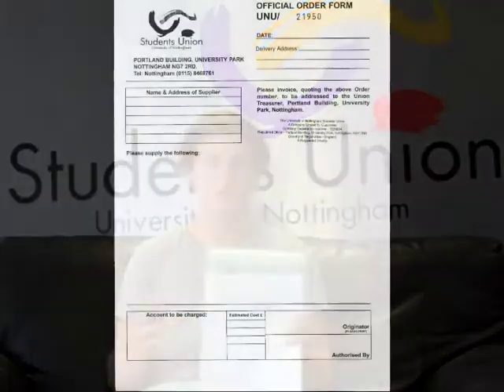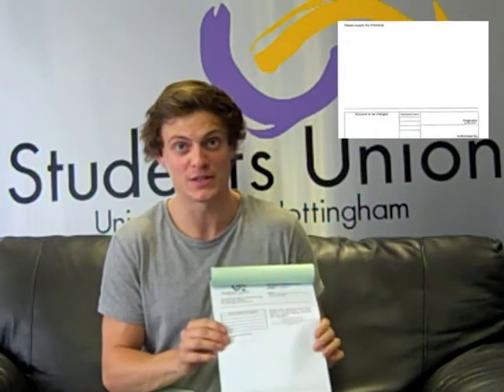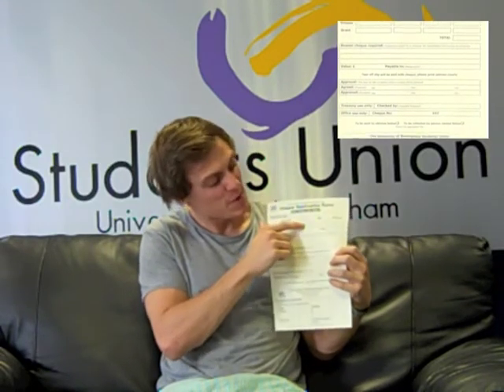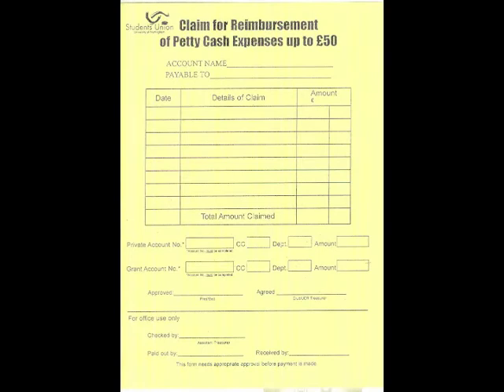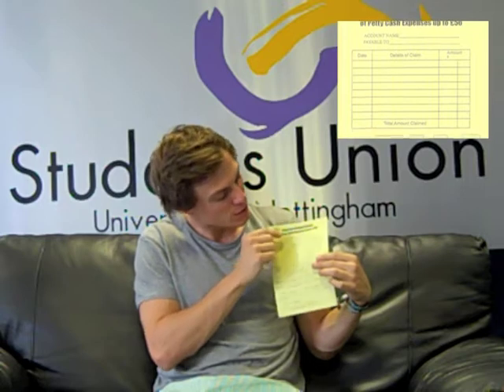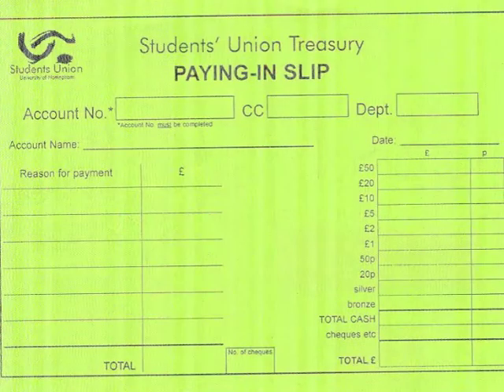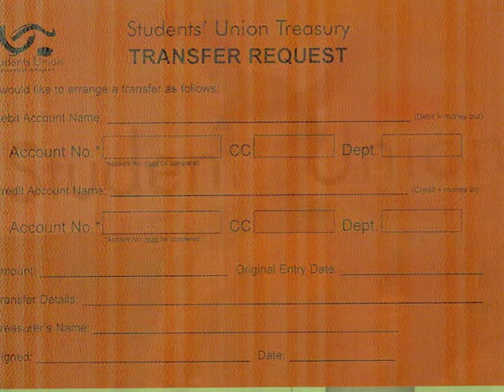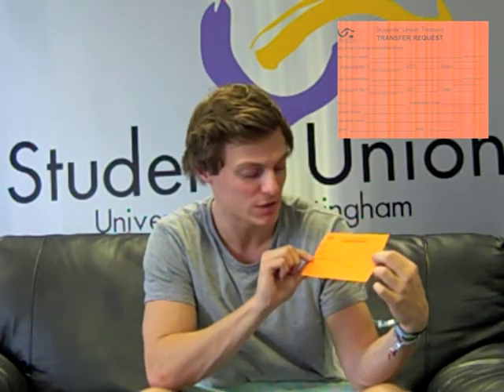Student Union Finances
For all those on Students' Union Committees. Sam Le Pard, your Finance and Services Officer, gives you the low down on all you need to know about the financial procedures of the SU.